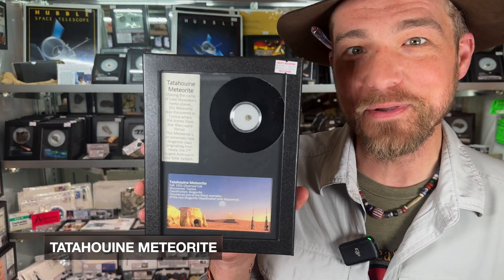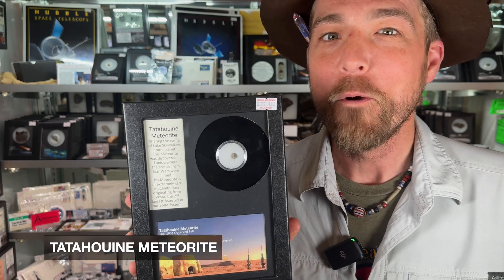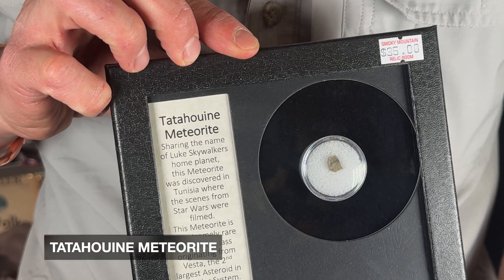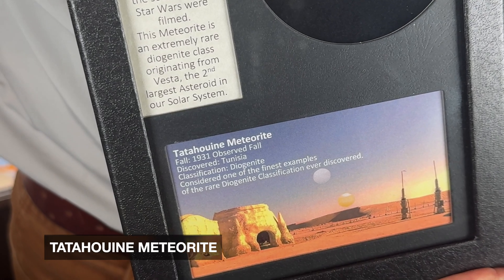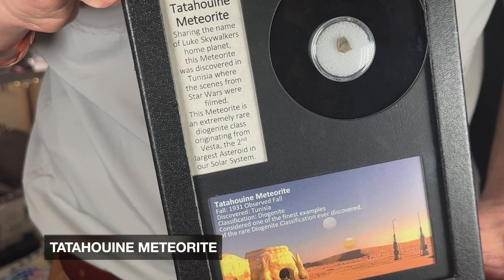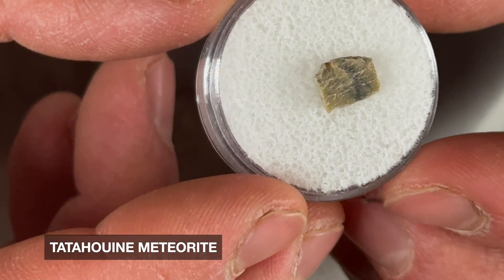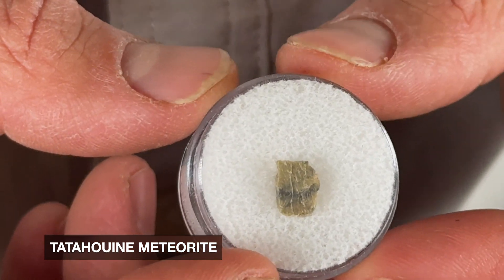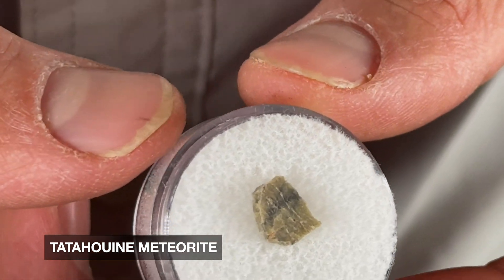Meteorites | What They are and How to Find Them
Dive into the celestial wonders of meteorites in our latest YouTube video! 🌌 Discover what meteorites are, where to find them, and the incredible journey they take to Earth. Exciting news – you can bring a piece of the cosmos into your life! and own a piece of the universe. Join us on this cosmic adventure!